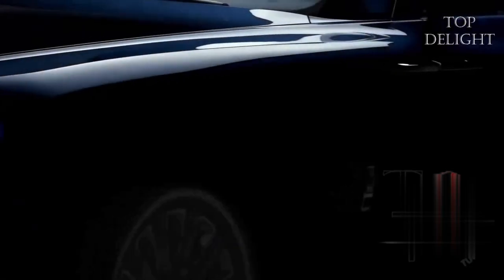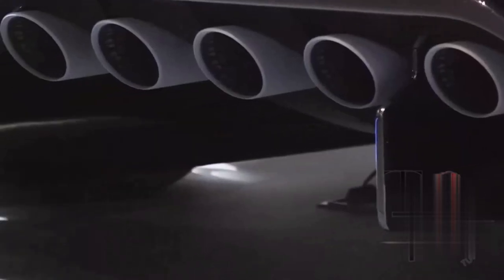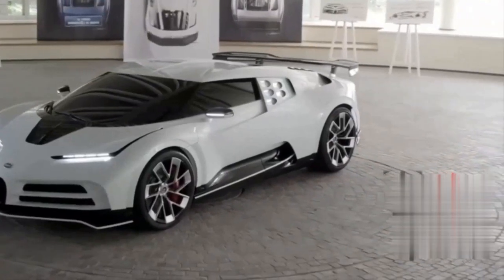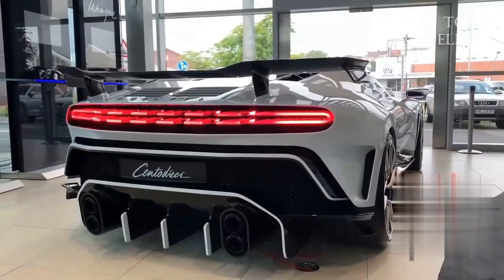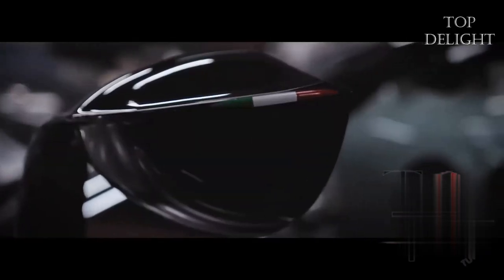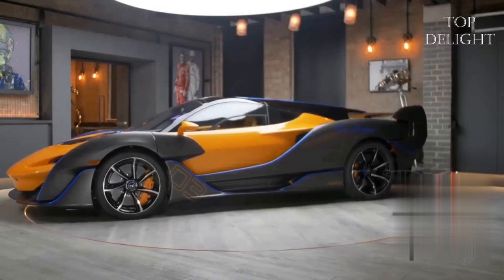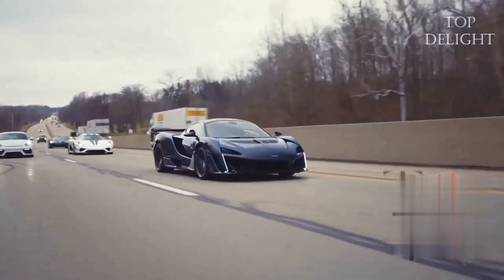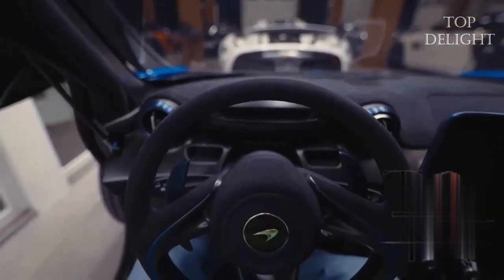Top 10 MOST EXPENSIVE CARS In The World 2023 2024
Get ready to rev your engines and dive into the world of luxury automobiles with our latest video, Top 10 Most Expensive Cars of the Year: A Comprehensive Review. This video is a must-watch for car enthusiasts and luxury seekers across Europe, offering an in-depth look at the most extravagant cars that have hit the market this year.

We'll take you on a thrilling journey, showcasing each car's unique specifications, design, and cutting-edge technology. We've got everything covered from sleek sports cars to opulent sedans.

Whether you're a seasoned car enthusiast or a novice in the automotive world, this video will provide you with a wealth of knowledge about the latest trends in the luxury car market.

So buckle up and prepare for a ride into the world of high-end automobiles.